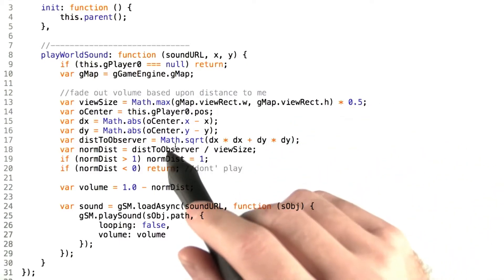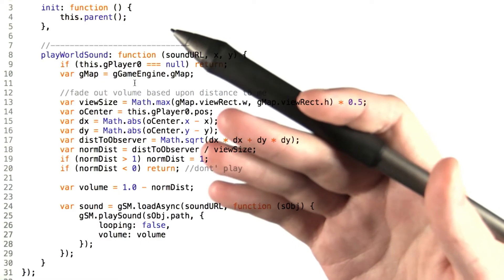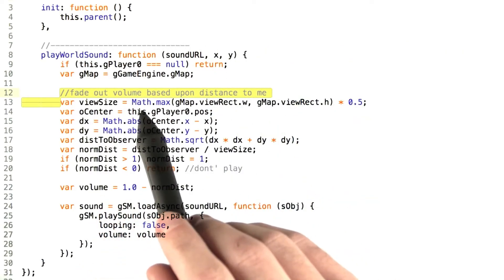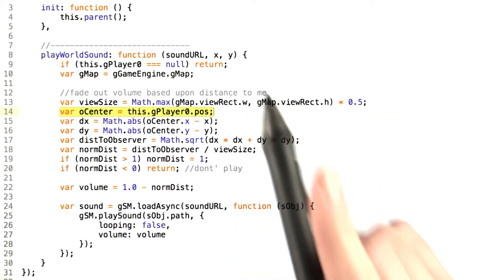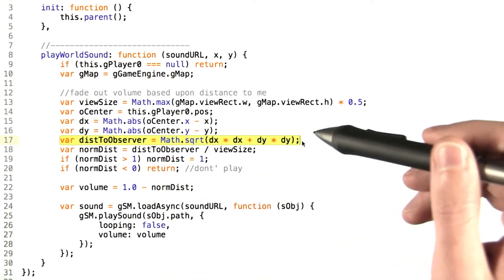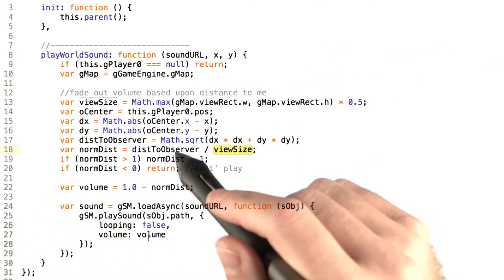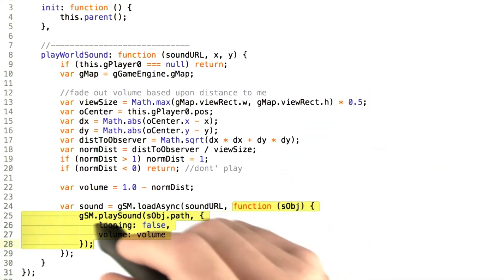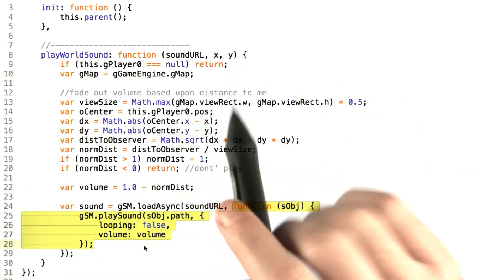Playing Sounds in the World - HTML5 Game Development